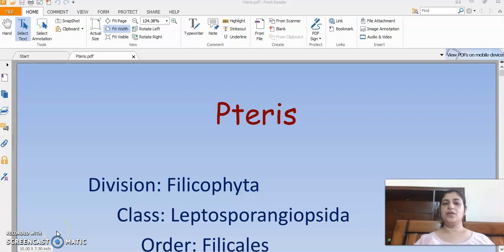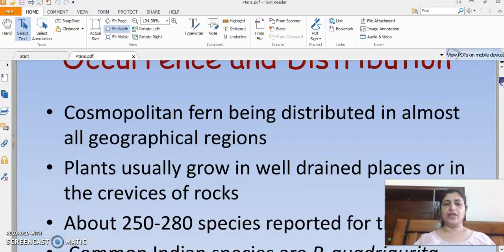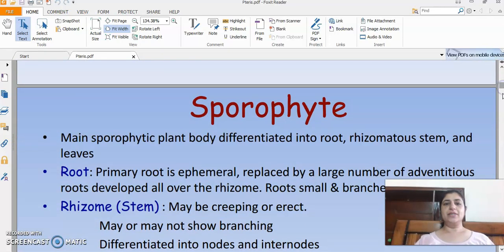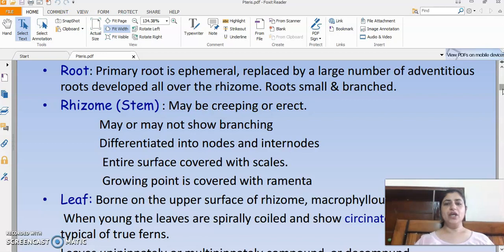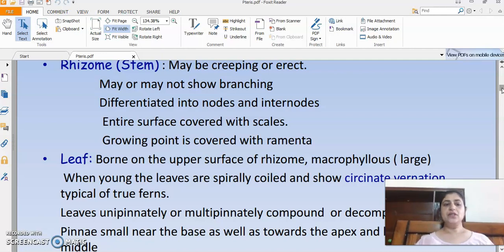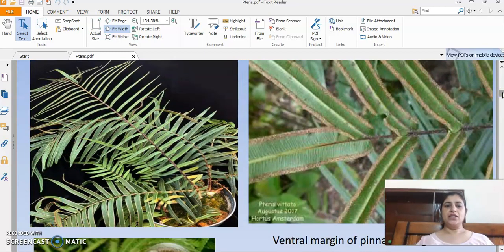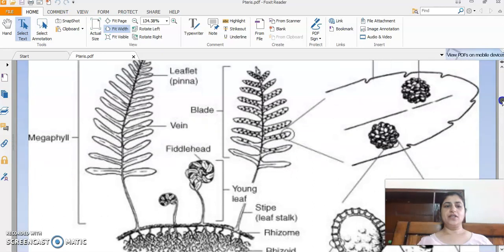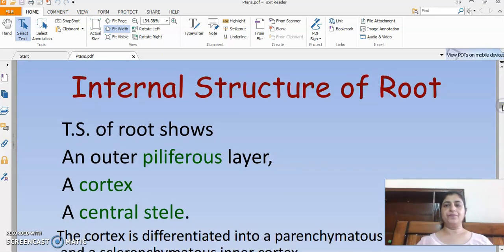Pteris Sporophyte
This video shows the general sporophytic phase of the plant "Pteris".